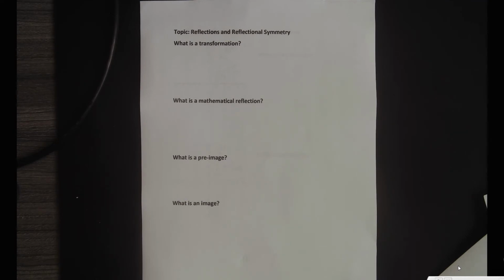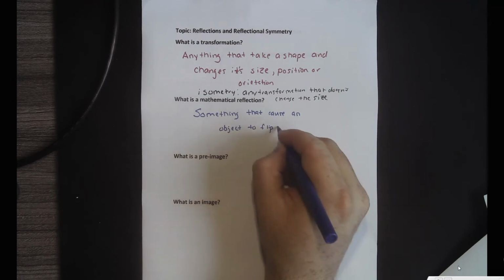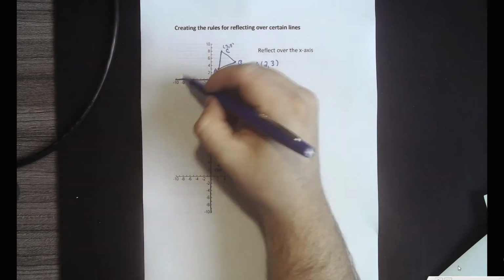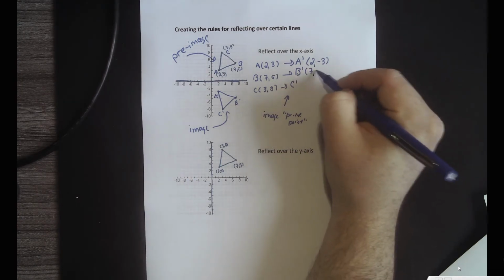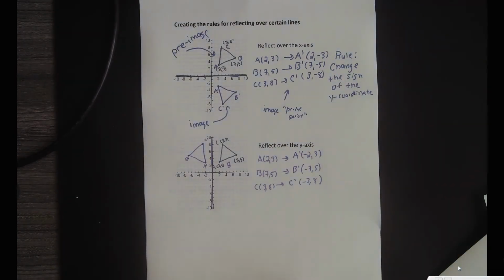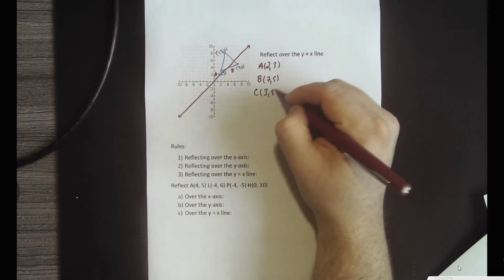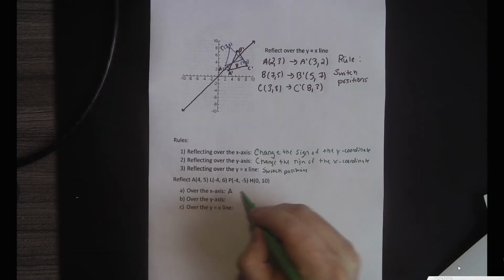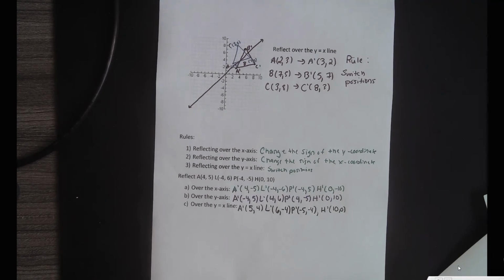Reflections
This videos are all about reflections in transformation